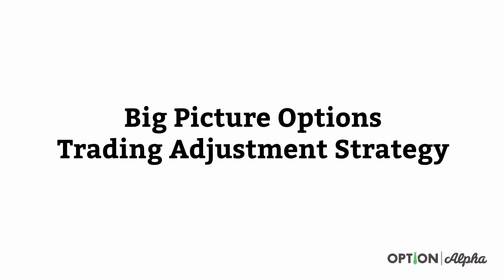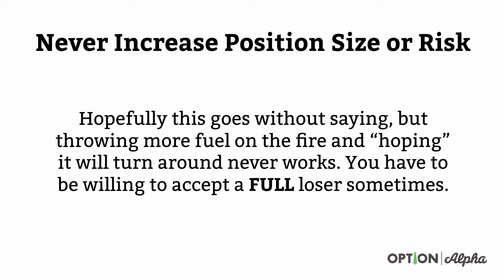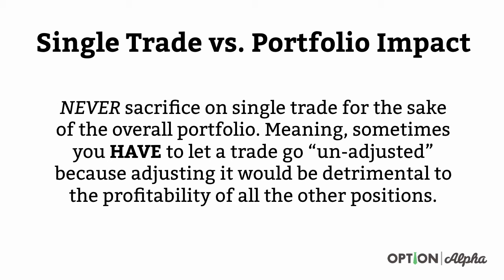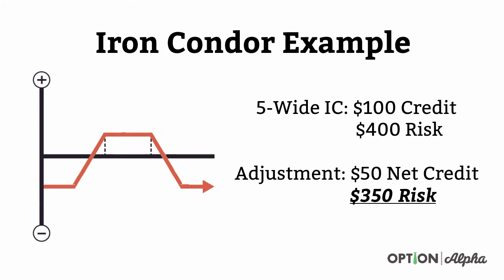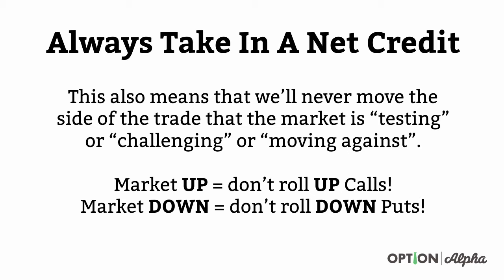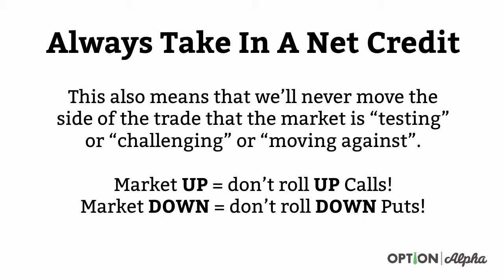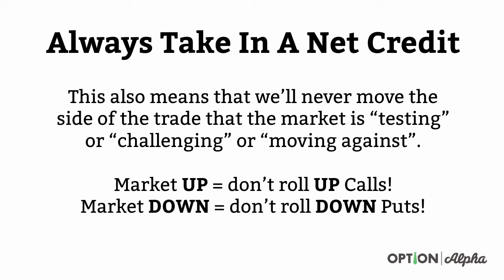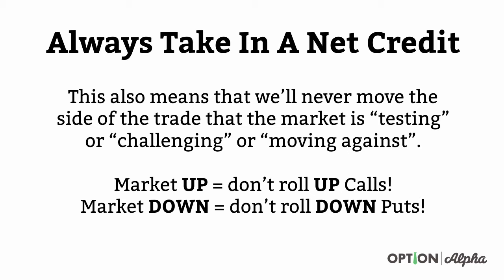Big Picture Options Trading Adjustment Strategy - Options Adjustments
Before we get into adjustment details and techniques, I think it's important to walk through the big picture concepts on making trade adjustments as an options trader. The reality is that it focused much more on "stopping the bleeding" than it does on "making more money."